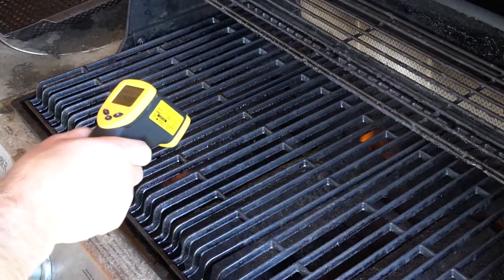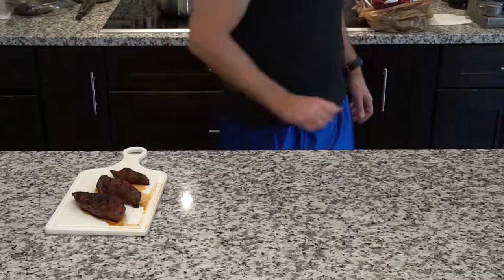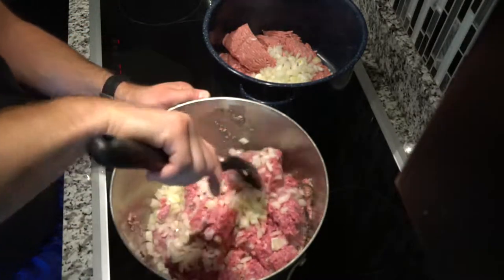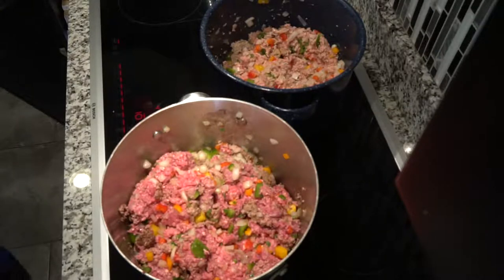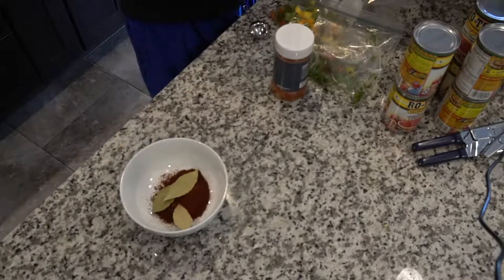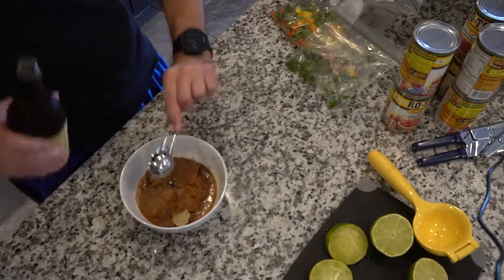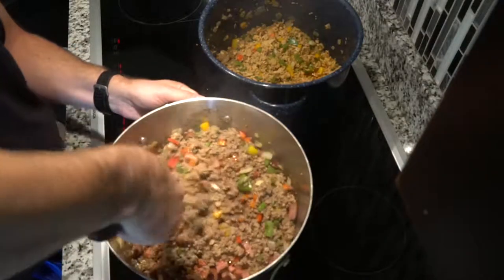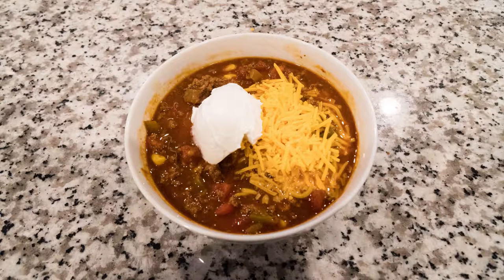Recipes - Chili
*** The video shows me measuring things out for a half recipe, so defer to the ratios below and adjust based on the amount of meat you're using. ***

Ingredients:
3 lbs ground chuck (80/20)
1 lbs grilled sirloin steak
1 large onion chopped
3 large bell peppers chopped (1 red, 1 green, 1 yellow or orange)
1 hot chili (serrano, red cherry, etc.)
6 T chili powder
6 bay leaves
4 t salt
2 t pepper
2 t allspice
1 t cumin
½ t cayenne pepper
½ t garlic powder
2 T paprika
½ t nutmeg
2 T cocoa powder
2½ T dark brown sugar
3 T lime juice
1 t Worcestershire sauce
1 t soy sauce
4 t hot sauce
4 12 oz cans tomato juice
½ bag frozen corn
2 14½ oz cans diced tomatoes w/ green chilies

Directions:
Grill the sirloin steaks to medium or just shy of medium.  Let it rest for 10 minutes, then cube it (1/4-1/2").  Dice onion and bell peppers (1/4-1/2").  Remove the seeds and membranes of the hot chili and dice finely (1/8").

Brown the ground beef with onion, green pepper, half the red/yellow/orange bell peppers, and half the hot chili.  When the beef is almost finished, add the sirloin.  Dust the top of the meat with chili powder (this is in addition to the 6T the recipe calls for).  Optionally, dust the top of the meat with cayenne if you want some spice.  Once brown, drain the meat and vegetables and return it to the pot.

Add all remaining ingredients to the pot.  Simmer slowly for 1 hour, stirring occasionally.  The level of heat with this recipe is fairly mild.  If you want to kick it up, add more cayenne/red pepper and/or additional hot chilies when you’re adding the remaining ingredients.

Serve with sour cream, shredded cheddar cheese, and Fritos Scoops.

Notes:
• Do NOT use extra hot sauce to add heat, otherwise your chili will taste like hot sauce rather than chili.
• Do use extra cayenne, serranos, habaneros, etc. to increase the spice level.
• Do NOT eat the bay leaves.  Either remove them when you're done simmering, or as you eat it.
• You can substitute ground turkey for ground chuck and grilled sirloin.
• You can add beans (kidney, black, whatever else you prefer) if that's your thing.
• Do NOT get bent out of shape about measuring everything perfectly.  If you're off by a ¼ teaspoon here or there, it won't matter.  Take a drink of your side beer and move on.  If you find 10 or 10.5 oz cans of diced tomatoes w/ green chilies, use 3 of them.  Don't throw away a half an ounce.
• As with many savory stews and soups, this will be better the next day than it is immediately after preparing it

4:04 - The math isn't correct.  Sorry.  It should be 1/4 and 3/4 (not 1/3 and 2/3).